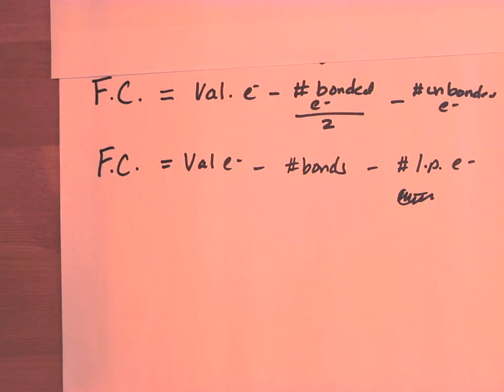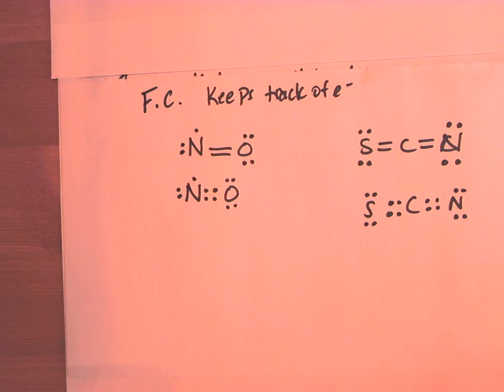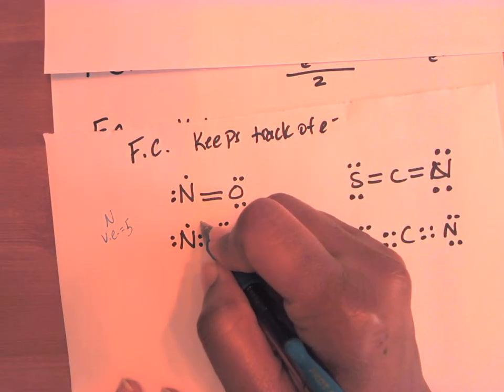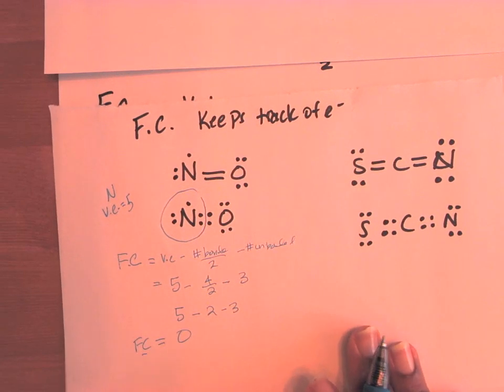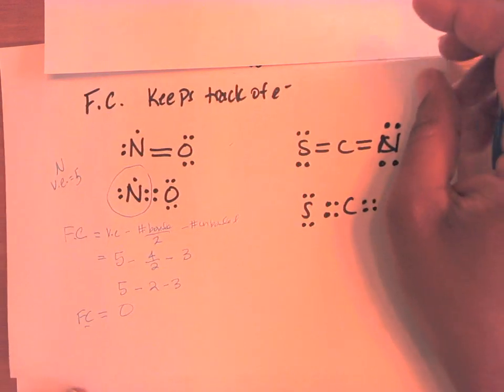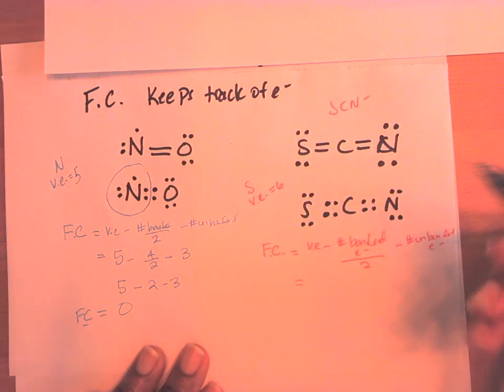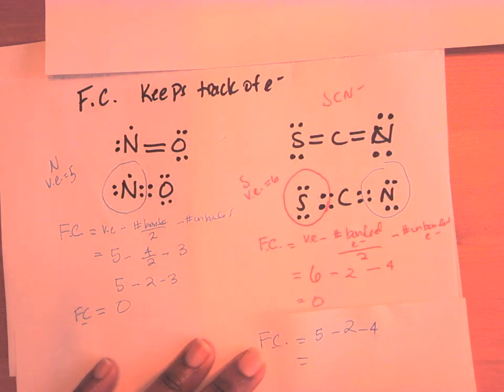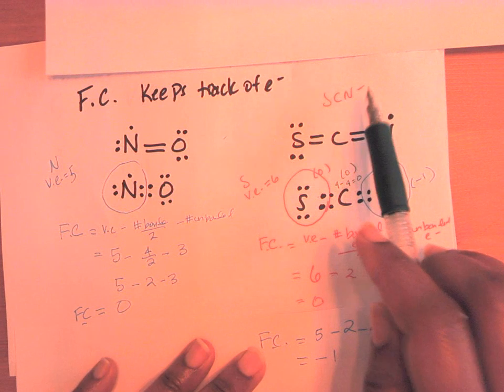formal charges explained